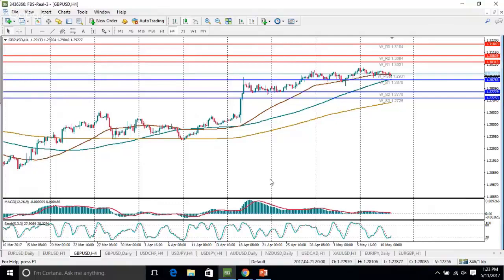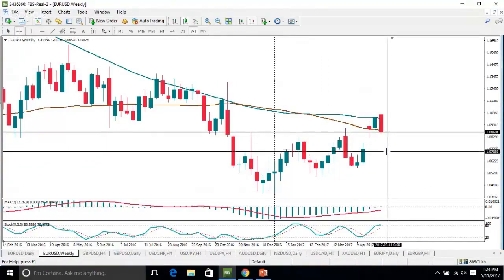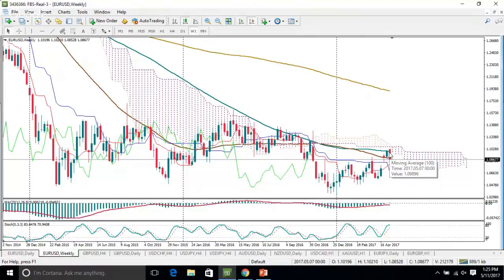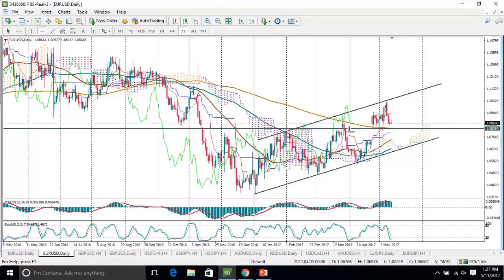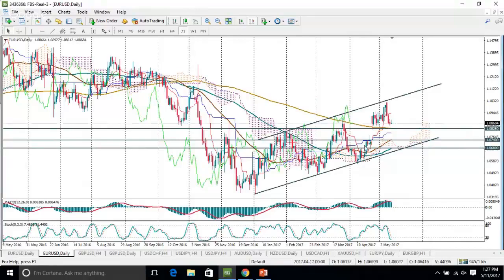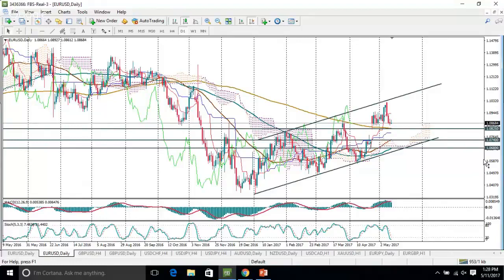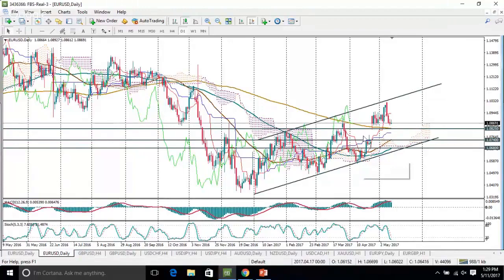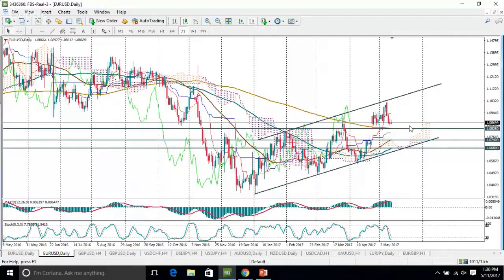EURUSD: Pay attention to 1.0825